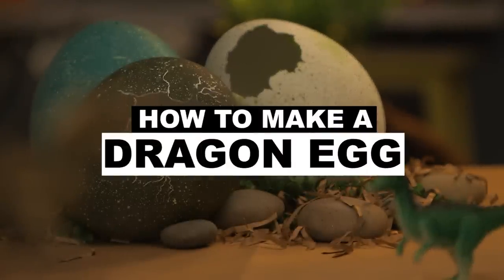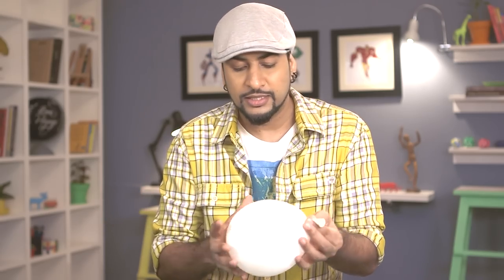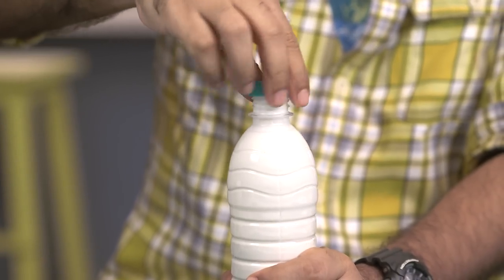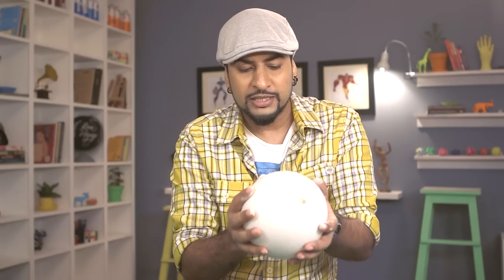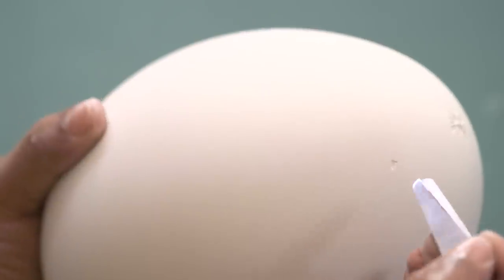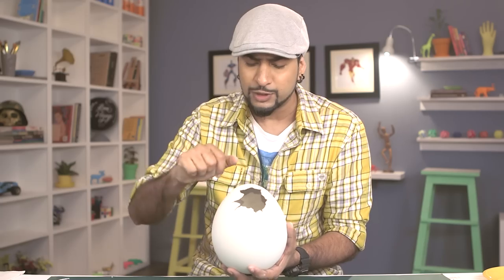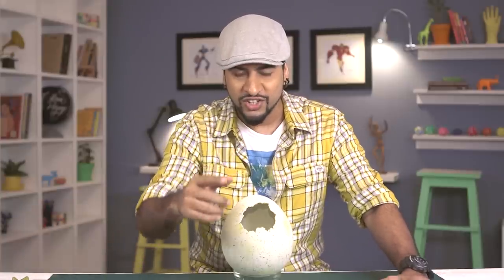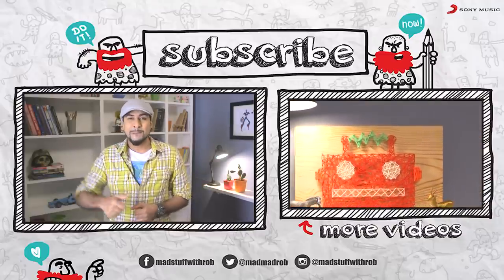How to make a DIY Dragon Egg | Game Of Thrones Special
It's time for another Game Of Thrones special episode. With this simple technique you will be able to make your very own Game Of Thrones Special Dragon Egg.